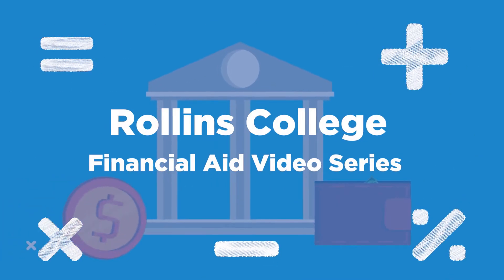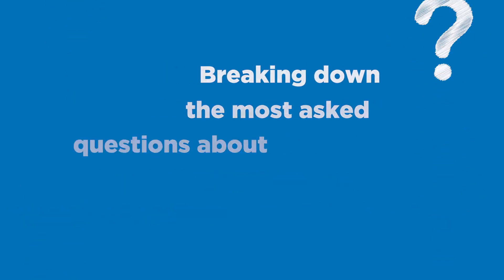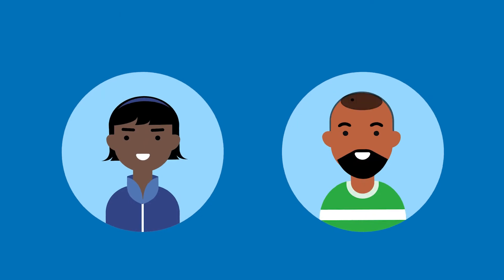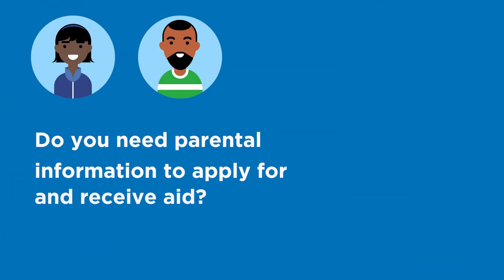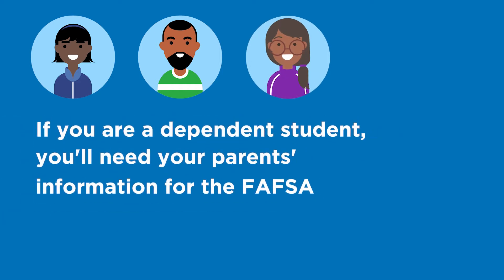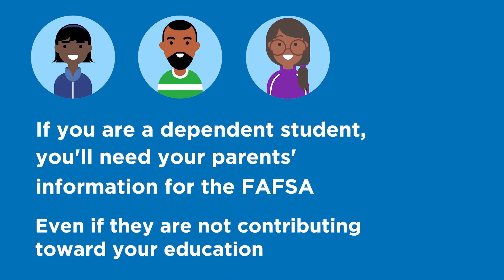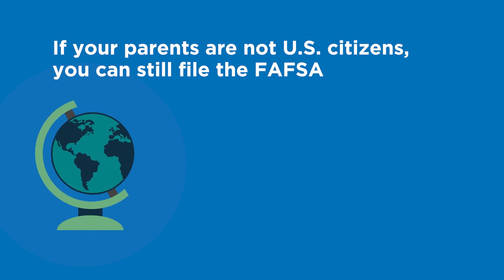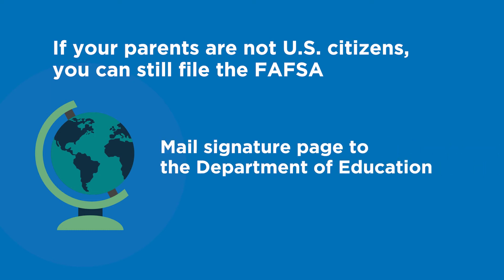How do I pay for college with my parents?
Join Steve Booker, Associate Vice President & Director of Financial Aid at Rollins College as he explains how you will pay for college with your parents including their role in filing for federal financial aid through the Free Application for Federal Student Aid (FAFSA).

To learn more about financial aid at Rollins and connect with a financial aid counselor,